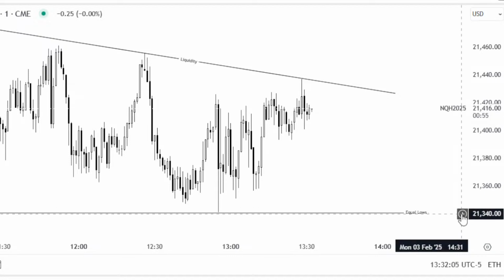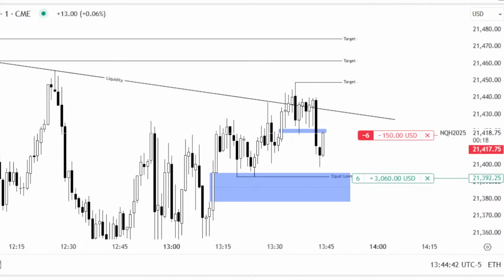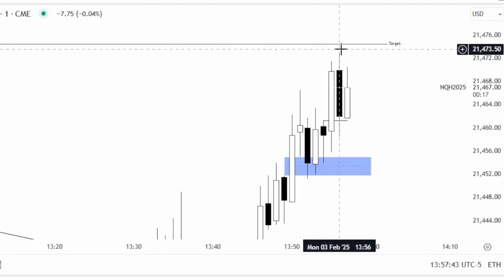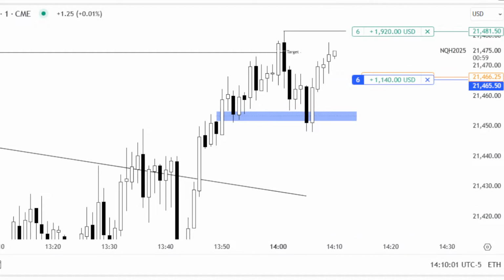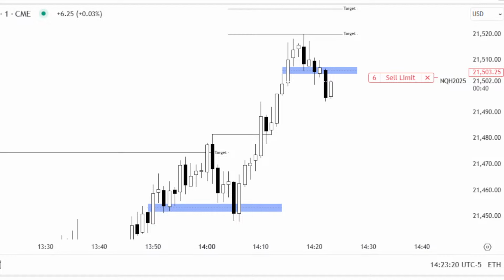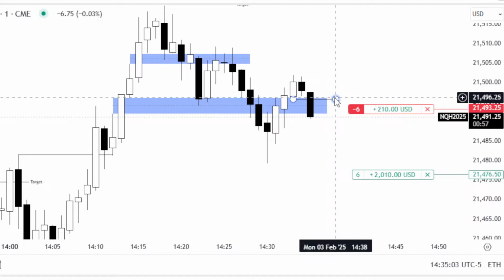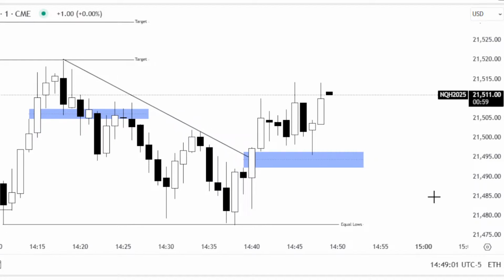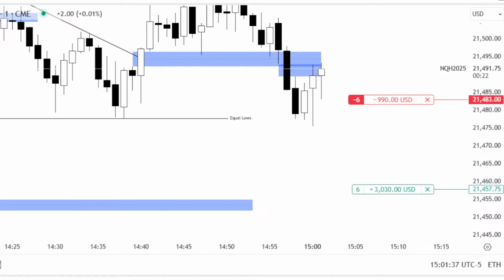$3,750 PM Sessions on NASDAQ | I'll take that!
📈 Turn high-impact news events into your personal "Trading ATM"! 💰

👋 Welcome to High Impact Trades by Neil! 🚀

Are you tired of overtrading and emotional trading? 😫 This channel offers a disciplined strategy using the Red Folder approach focused on Nasdaq trades. 📈

Here’s what you’ll learn:

Discipline is Key: Avoid overtrading by focusing only on significant news days. 🗓️ Patience is your superpower. 🧘
Master the 1-Minute Candle: Analyze the crucial first 1-minute candle after a news release. 🕯️ Spot market traps and liquidity zones. 🎯
Exploit Liquidity: Identify and profit from manipulated price areas like buy-side and sell-side liquidity. 🌊
Clear Entries & Exits: No more guessing! 🎯 Learn precise entry/exit points by targeting liquidity grabs. 🧭
Confidence in Trading: Neil shares trade journals and live streams to guide your trading journey. 💪

Join us for live examples, transparency, and tools to master trading in 2025. ✨